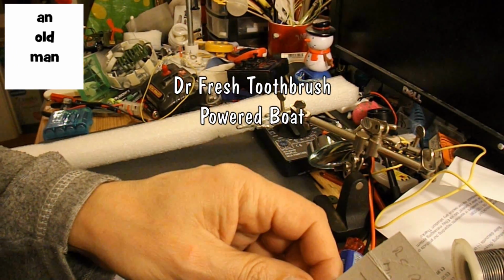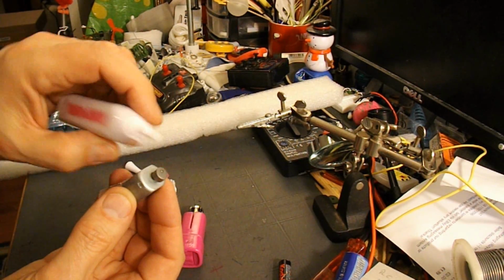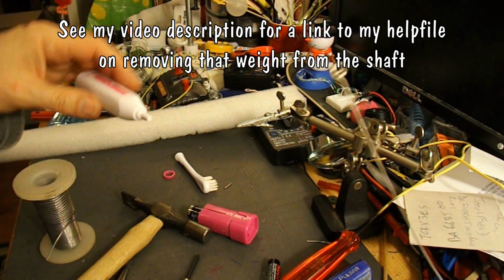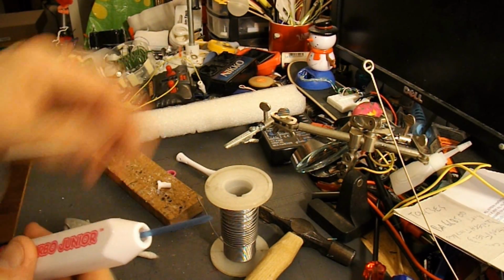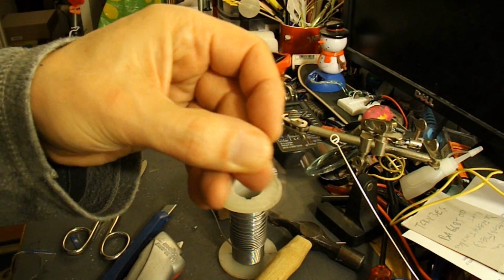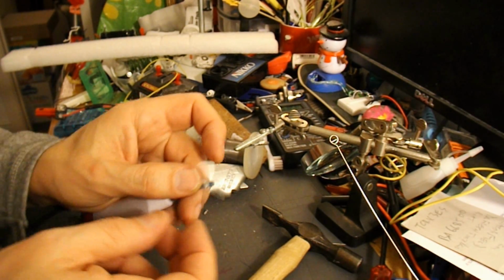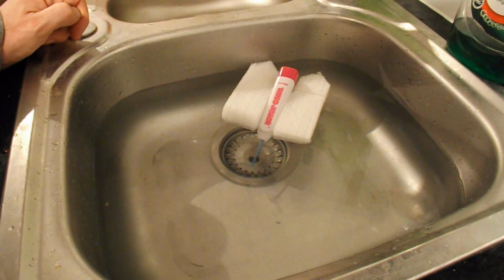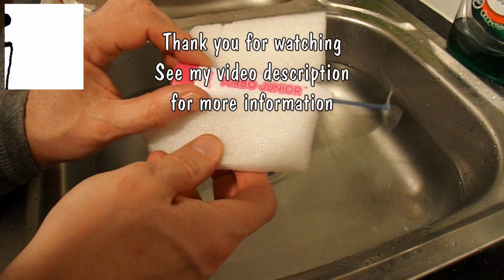Dr Fresh Toothbrush powered boat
Jacob Field asked "I wondered weather you could make a boat powered by a Dr fresh velocity toothbrush. I thought you could add a propeller on the motor"

Main components
Dr Fresh vibrating toothbrush
Foam packaging
Cotton bud

Main Tools
Hot Glue Gun
Sharp knife
Scissors